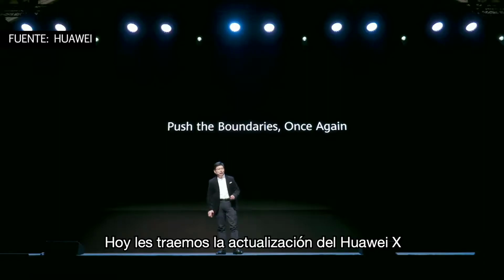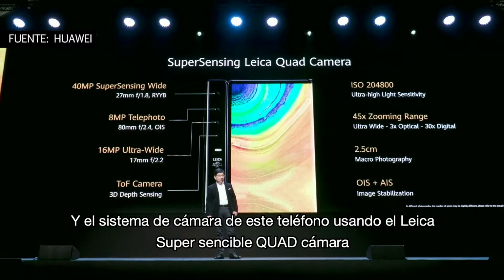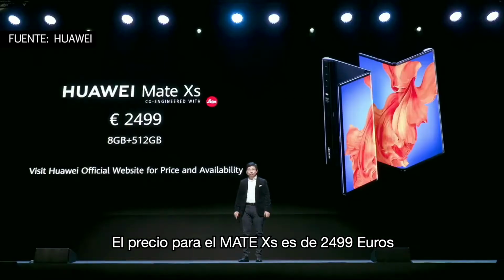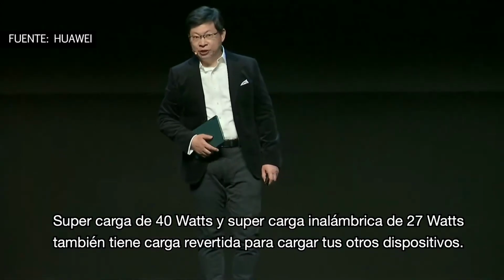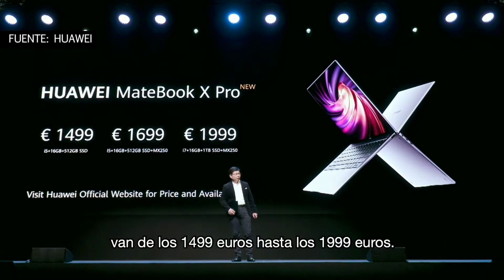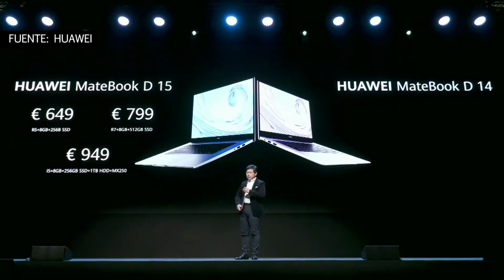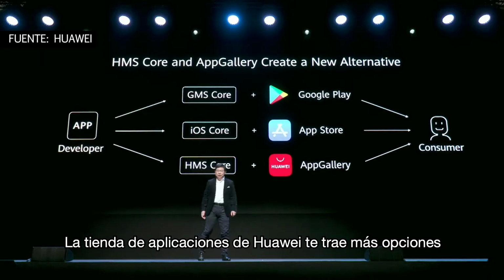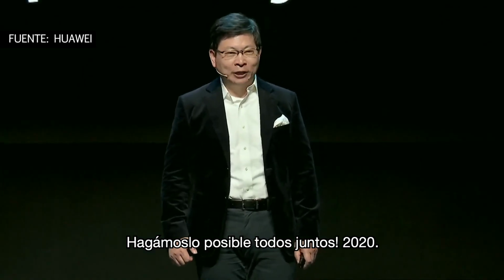Evento HUAWEI en 6 Minutos: MATE XS y MATEPAD PRO están...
Este es el resumen del Evento Huawei el 24 de febrero hecho en Barcelona, presentando las novedades de la marca.

Equipo que uso para grabar los Episodios:

LINKS DE COMPRA
Switcher para en vivos
Cámara principal
Segunda Cámara
Lente Angular
Lente Cenital
Lente BRoll 1
Lente BRoll 2
Disco Duro 1
Disco Duro 2
Micrófono principal
Micrófono back up
Luz principal
Luces de relleno
Mi Reloj